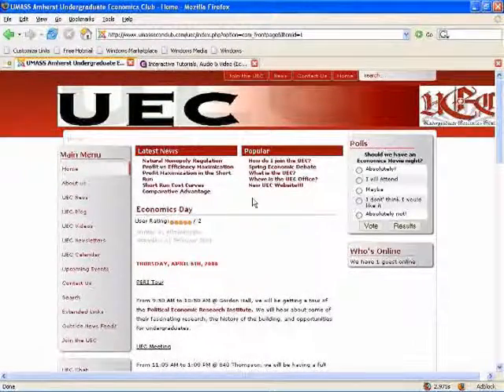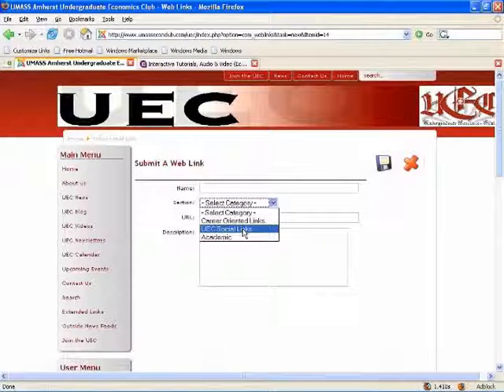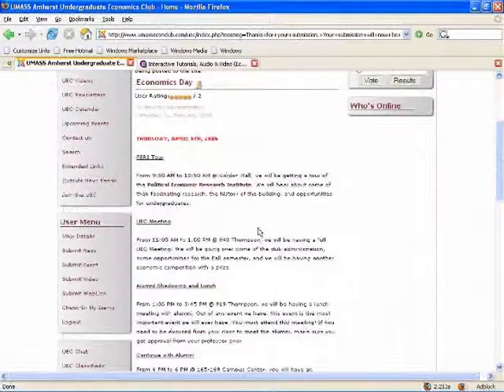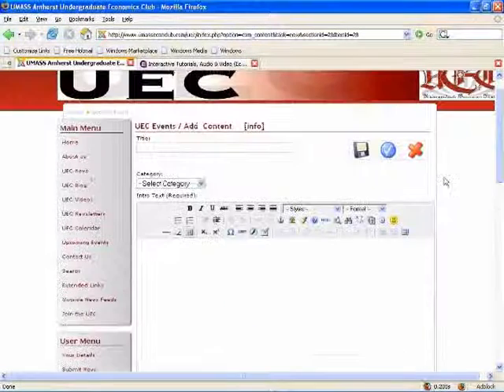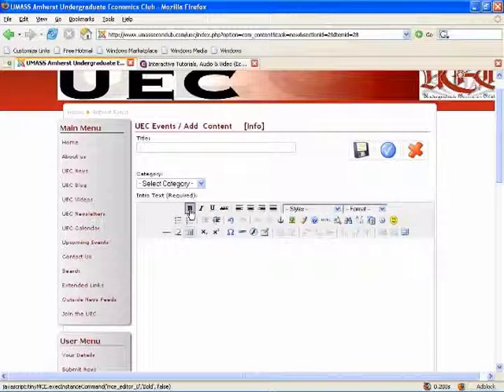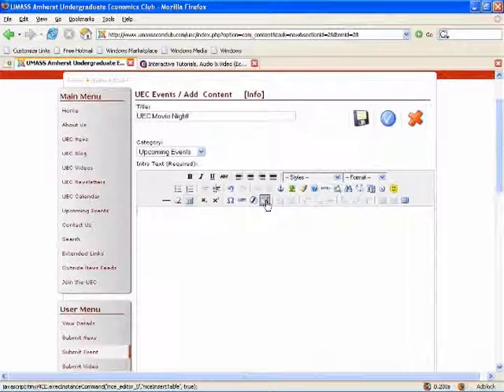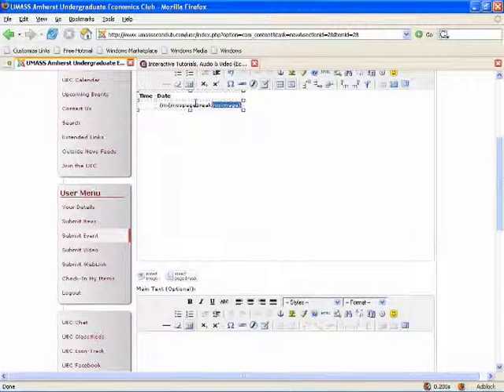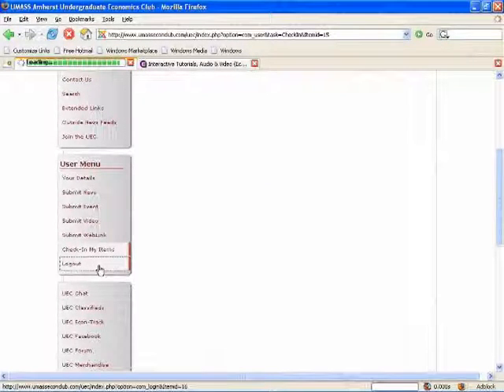How to use the UEC User Menu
Showing how to add content to the main UEC site

UEC
Narrator: Jonathon Cohen